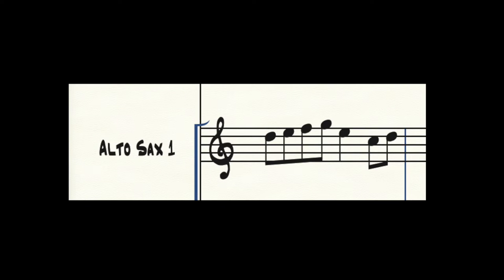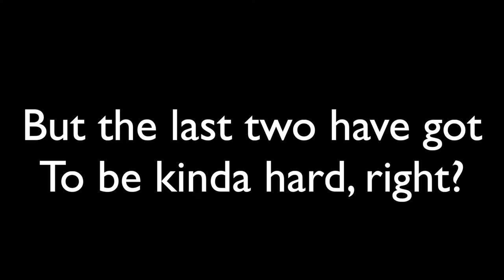SAX SOLIS for DUMMIES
I mean, I guess it kind of technically works.